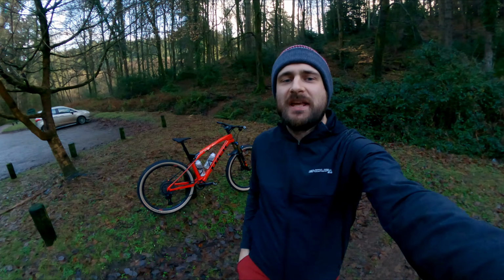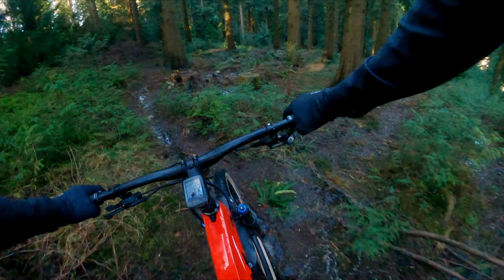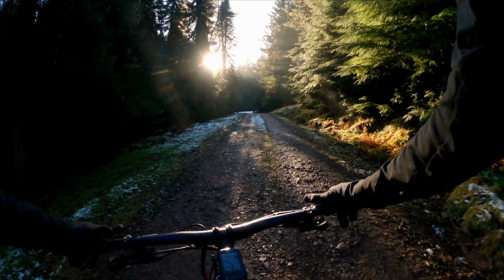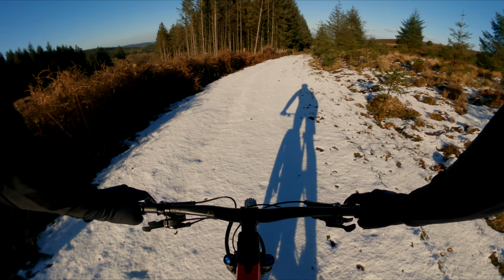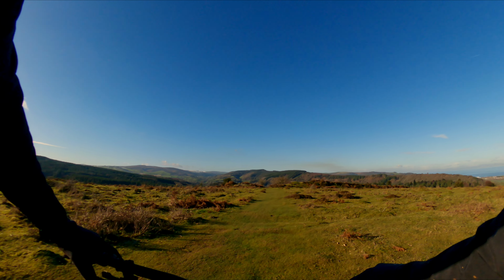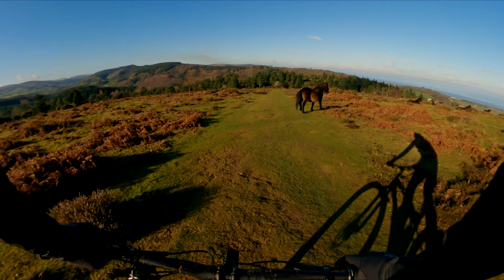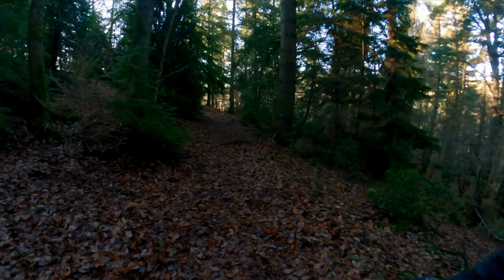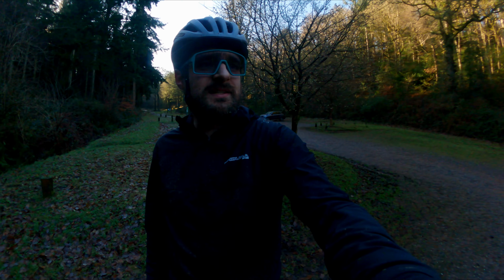How does upgrading your fork actually feel? Dunster XC on the Supercaliber to test!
Well how does it feel after I spent a load of money on it? Well, let's find out!